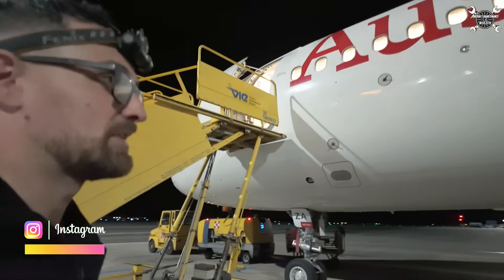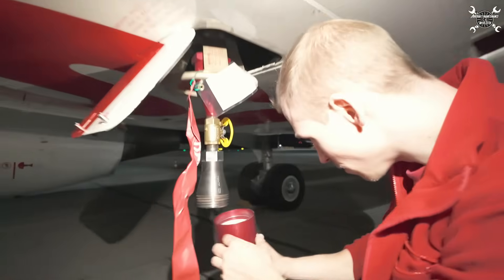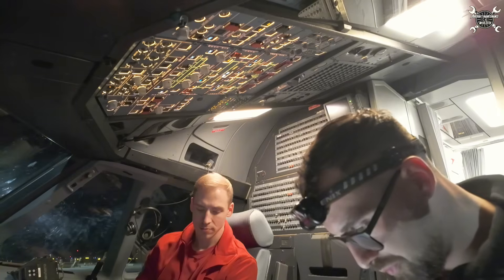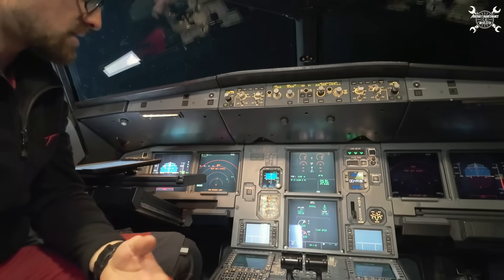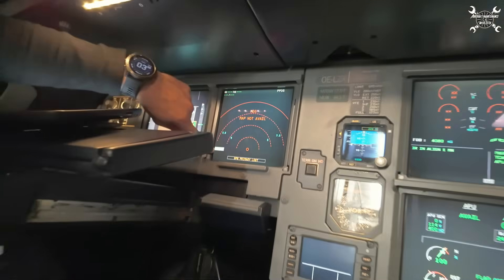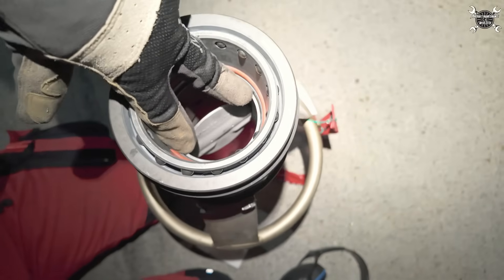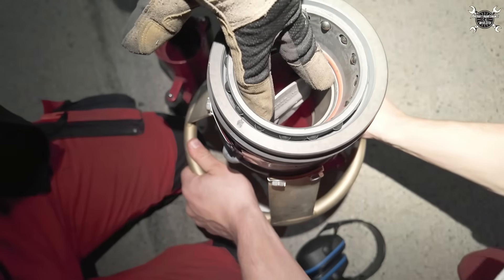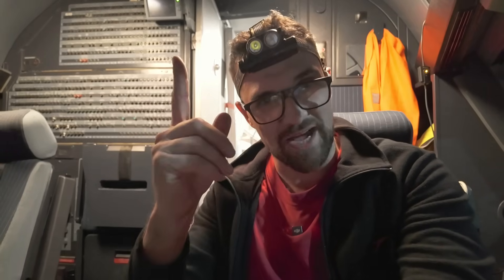Decontamination of the APU Bleed-Air Ducting System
If we get the report of smell in the cabin we need to identify it and fix the problem. Whenever we fix it, it is necessary to perform decontamination of the system. and today we will take a look at such a case.

———-Video content

00:00 -  intro
00:24 - installation of the tool
01:57 - cockpit preparation
03:33 - decontamination
04:11 - what is the purpose of this procedure
05:06 - removal of the tool
05:42 - what HP conector good for
06:58 - how tool works
08:08 - inspection of the filter and return aircraft back to service